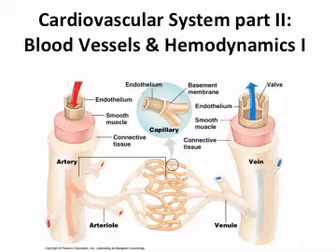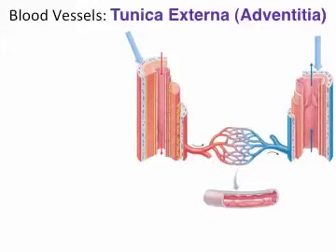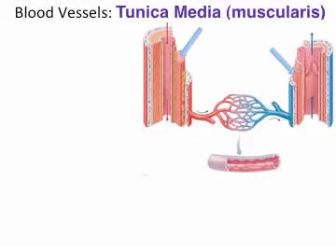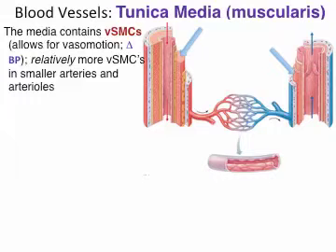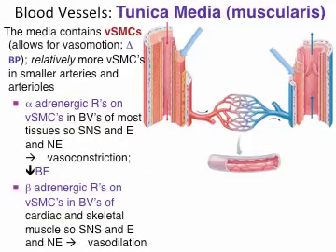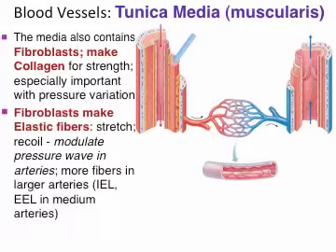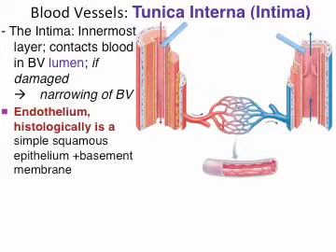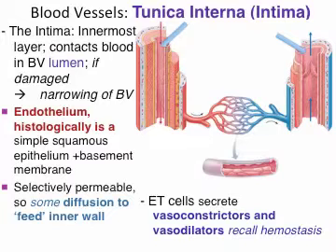Podcast Blood Vessels I Intro